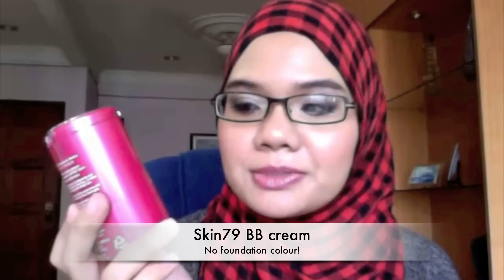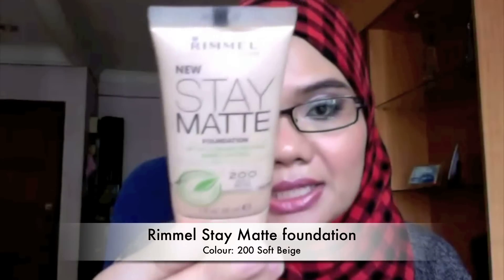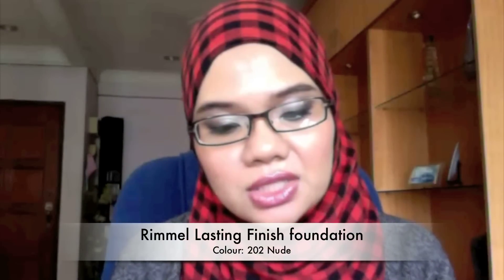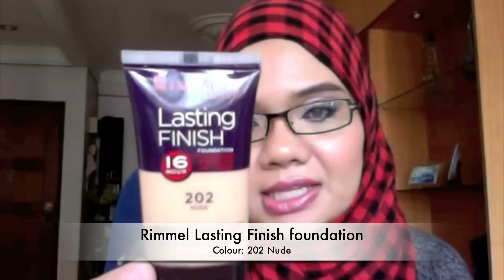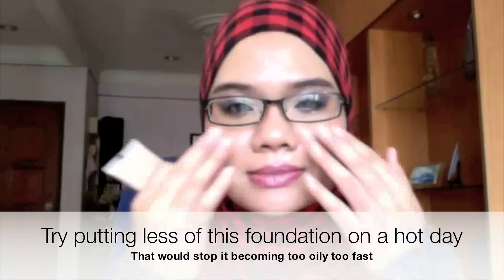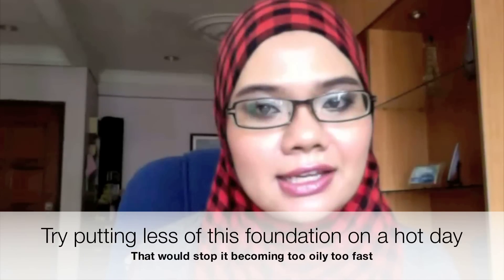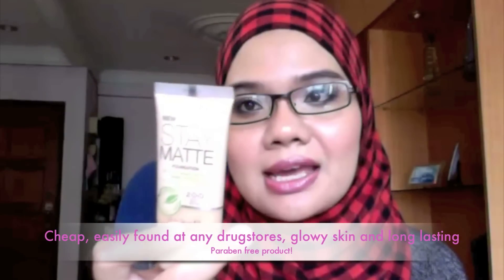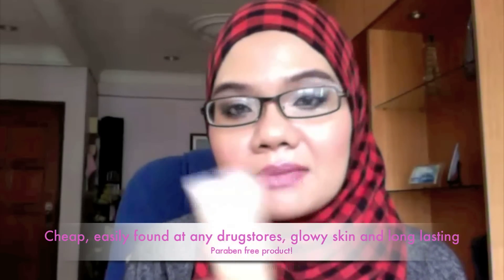Review: Drugstore foundation feat. Rimmel Stay Matte, Lasting Finish & Skin79 BB cream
Please open the box... lots of info for you... Come come... :)

Hi everyone!

This is my honest opinion on the products based on my experience using them. No one is paying me to rave about it. I'm quite enthusiastic to share my experiences with you.

You can find Rimmel products at major drugstores in Malaysia and the Skin79 BB cream can be found in Watsons.

Take care, everyone! :D

Links to more videos such as this can be found below! :)

Follow my Goodreads profile!